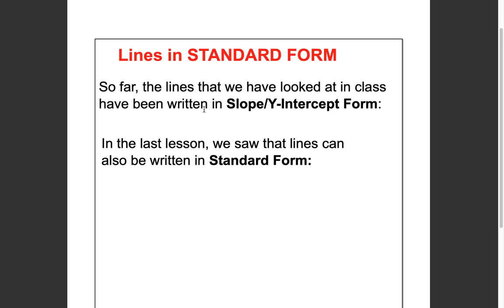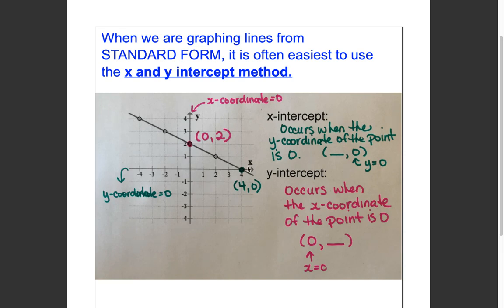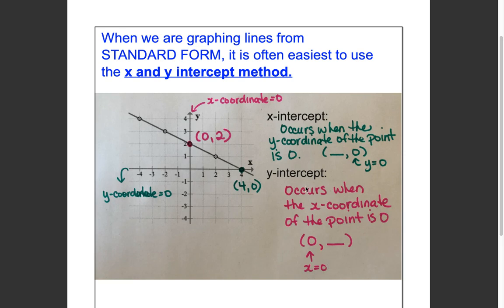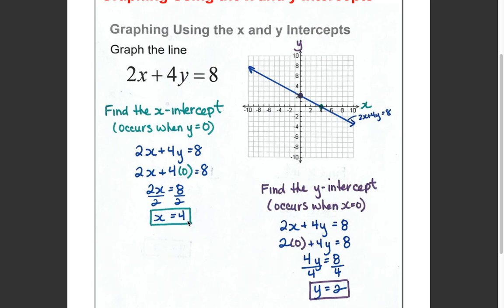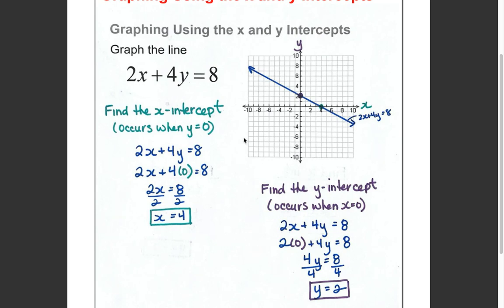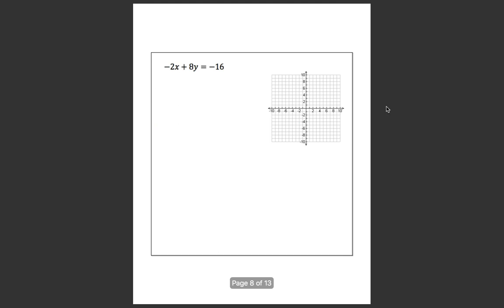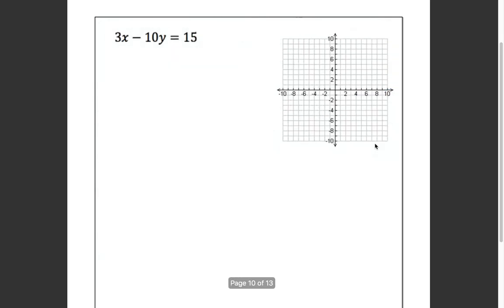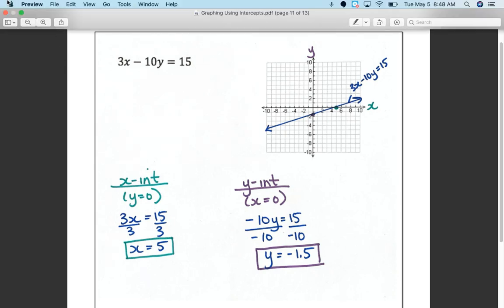Graphing lines using the intercepts lesson